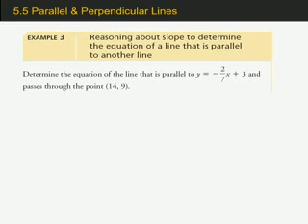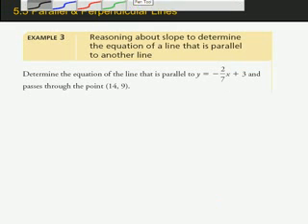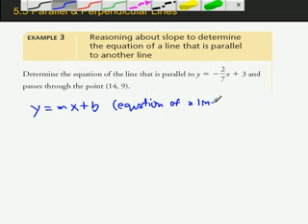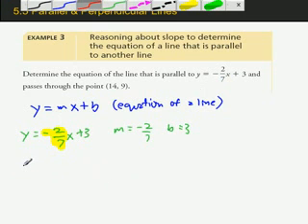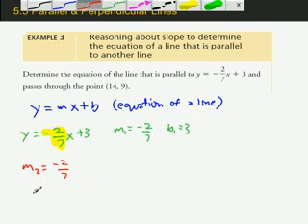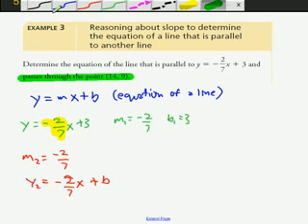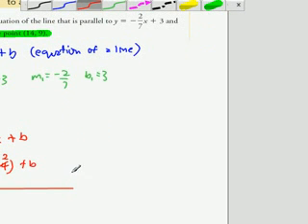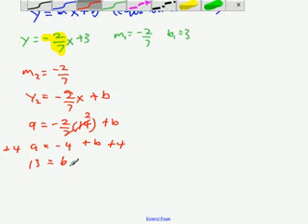5.5 Example 3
Determining an equation of a line that is parallel to another line and passes through a specified point